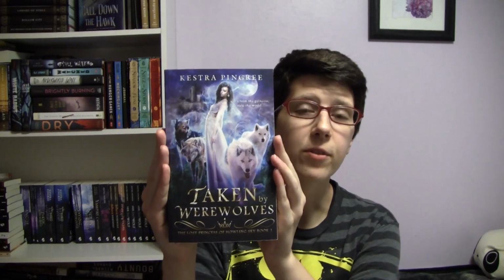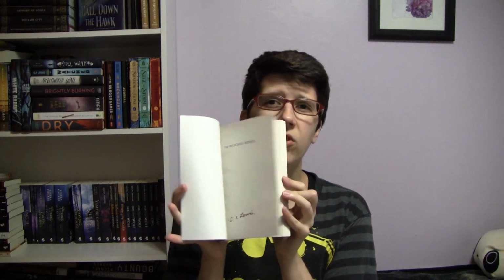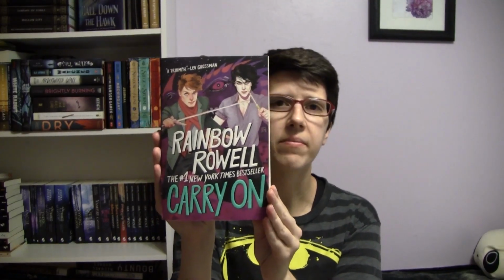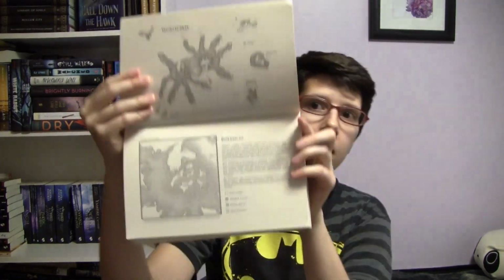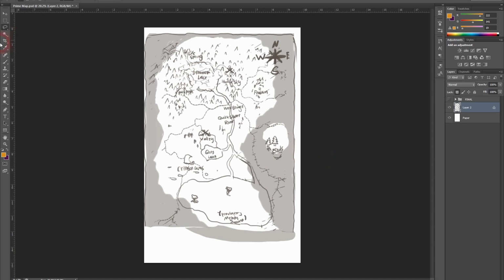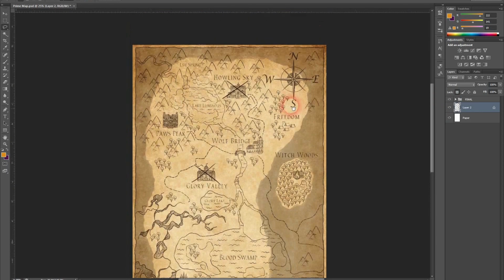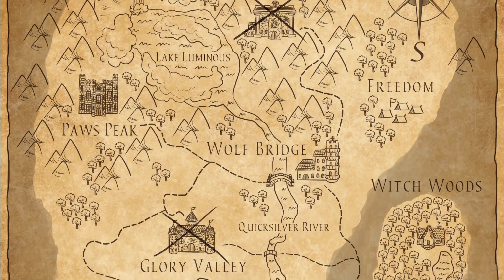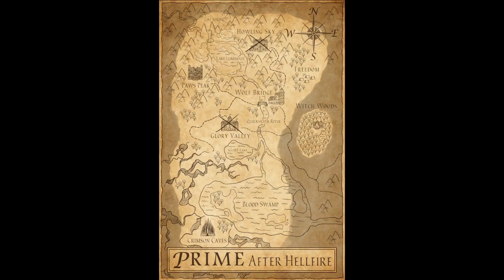How to Make a Map for a Fantasy Novel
Yo! Where my artists at? I like to dip my toes into everything and maps for my fantasy books are no exception. Stick around and I’ll tell you what I learned.

~ABOUT KESTRA PINGREE~
Kestra Pingree is a creative who doesn’t know how to stop. They are first and foremost a writer and storyteller with an endless library of books in their head just waiting to be typed. They are also an artist and animator, as well as a singer, songwriter, and voice actor. One day they swear they’re going to make their own video game, too.

If it involves creating, they are there.

They can also be seen cuddling their cat, reading, or playing video games.